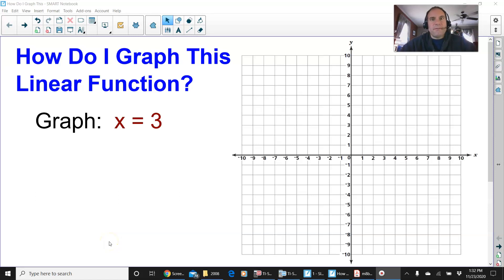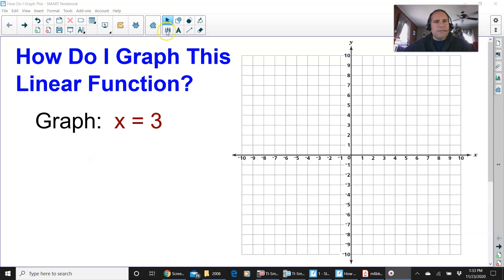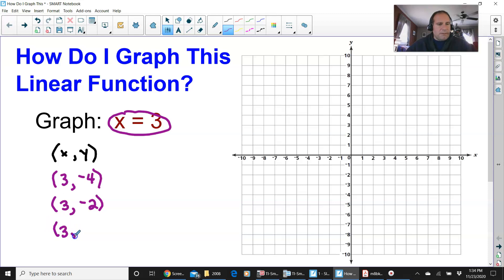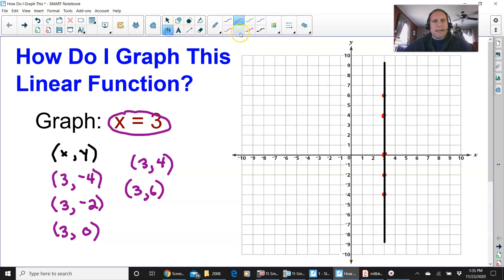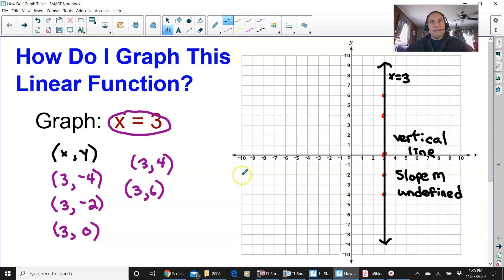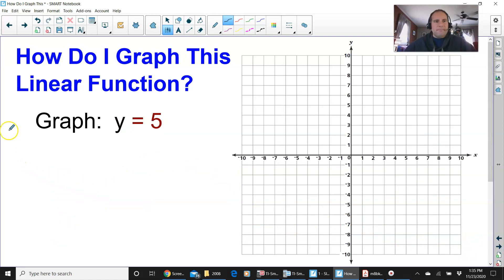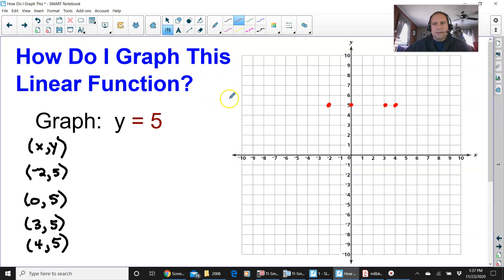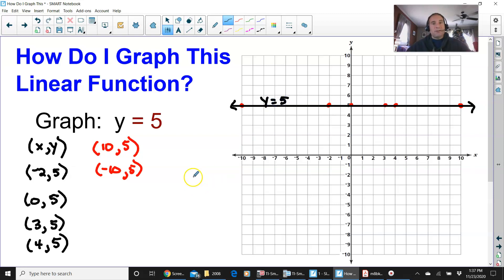Math - How Do I Graph This Linear Function?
This short video demonstrates how to graph the linear functions
x = 3 and y = 5. I will let you in on a trick I use to graph these lines in under a minute.